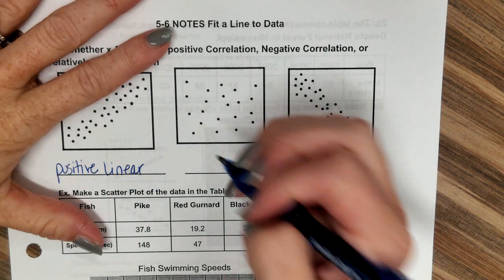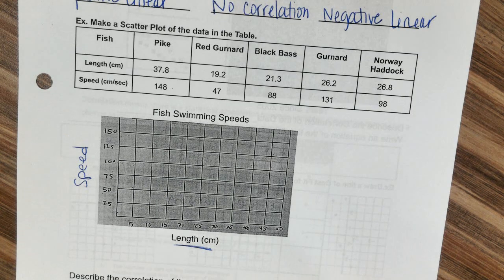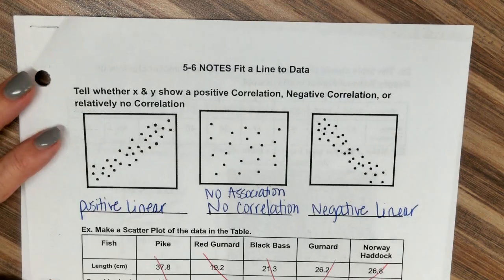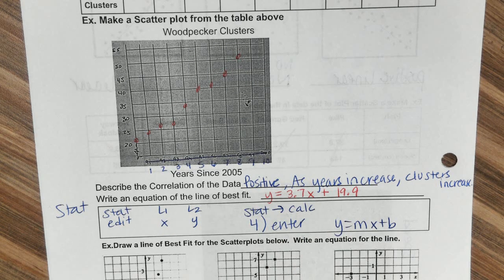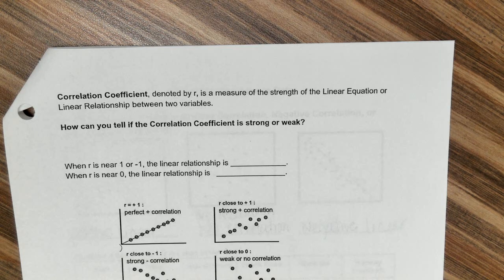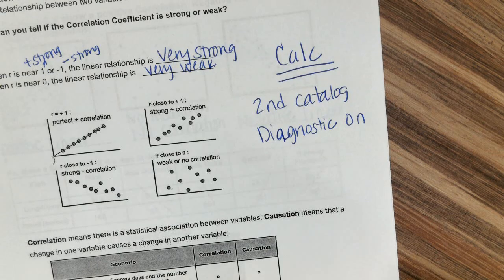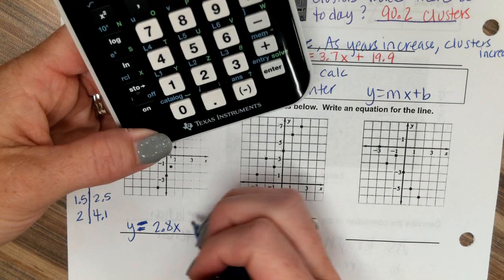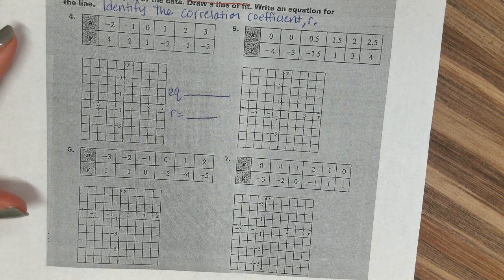Algebra 5-6 Fit a Line to Data